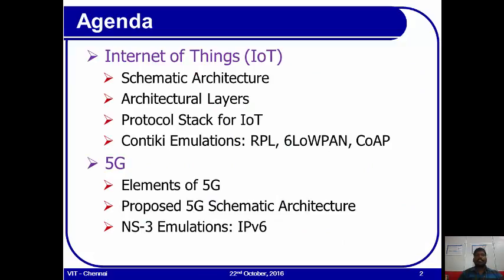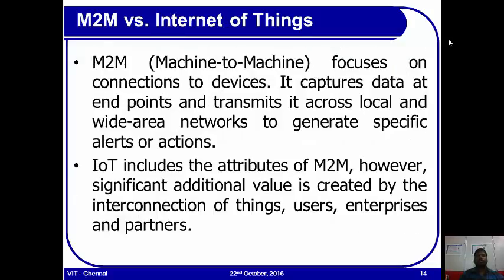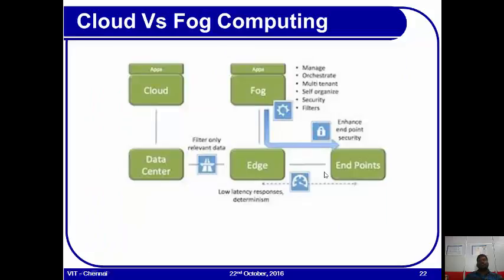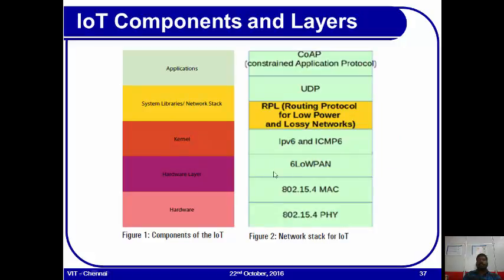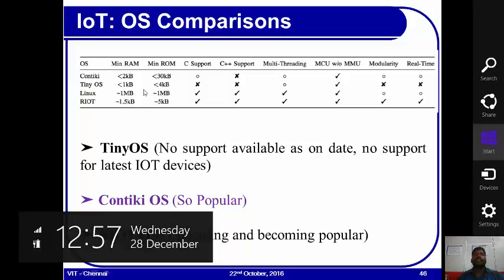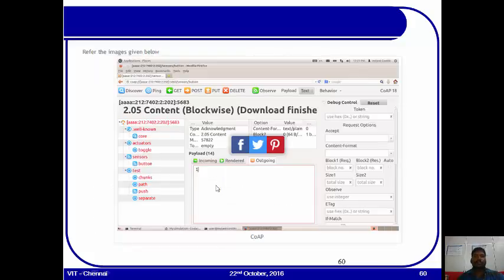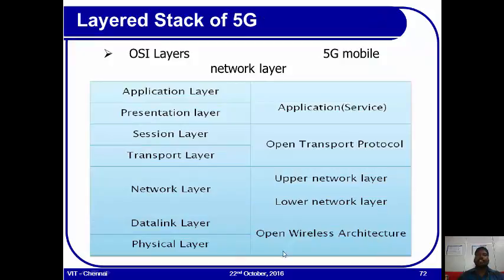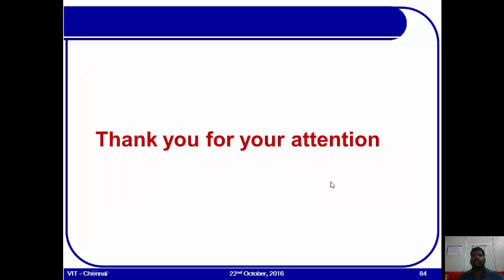IoT Emulations Using Contiki by Dr.Vetrivelan.P, VIT University, Chennai, INDIA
IoT Emulations Using Contiki by
Dr.Vetrivelan.P, VIT University, Chennai, INDIA